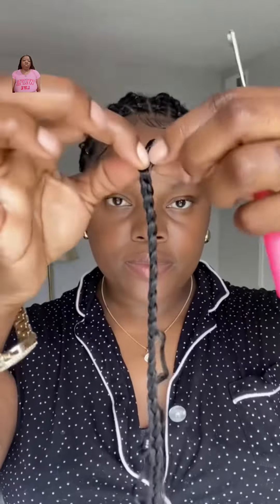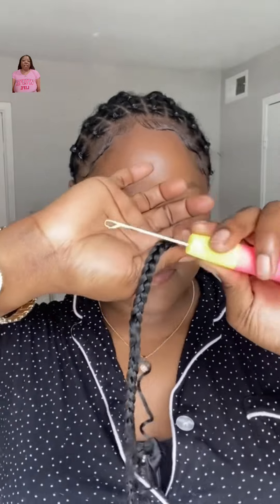How to do simple pre looped crochet braids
Video Credit @ yeimy on TikTok